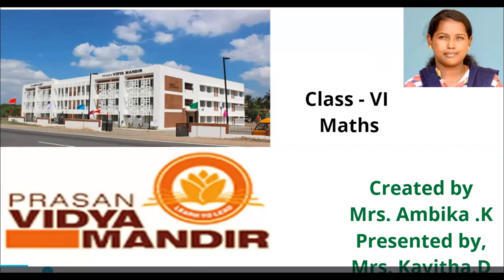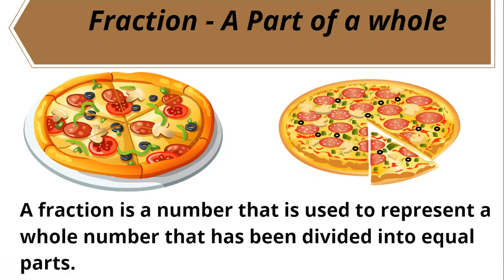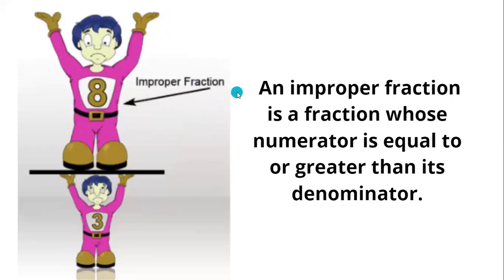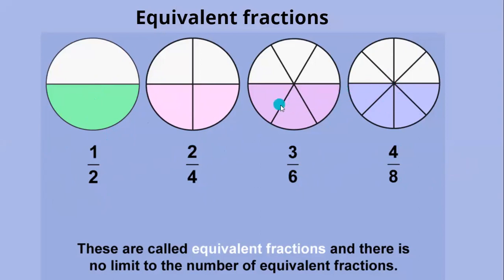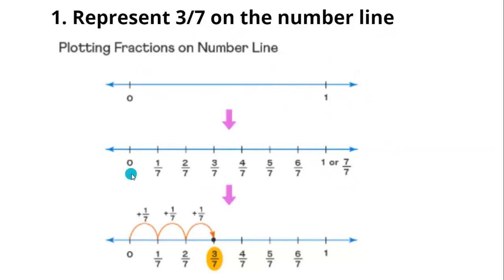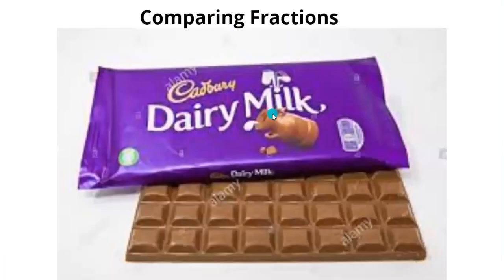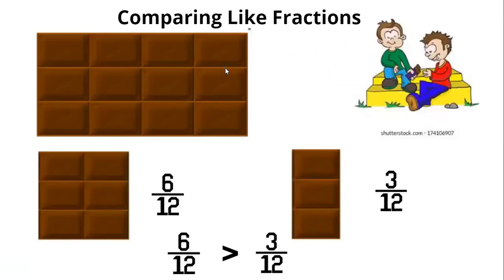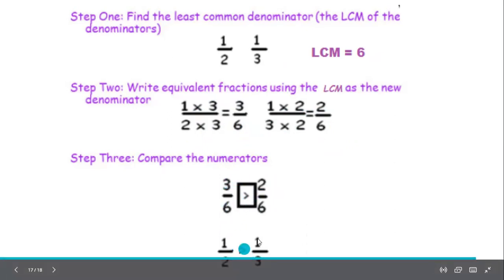Class 6 Fraction part 1